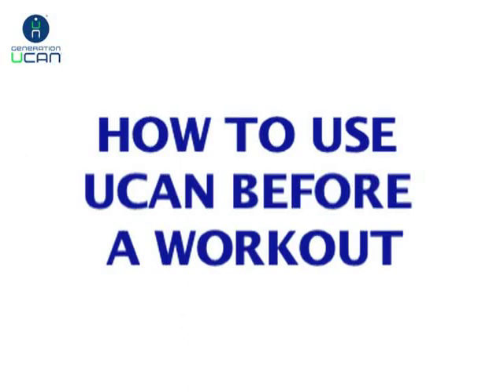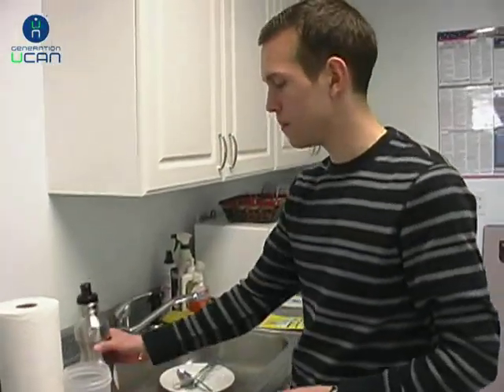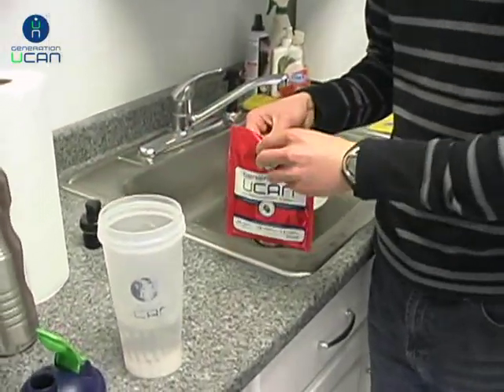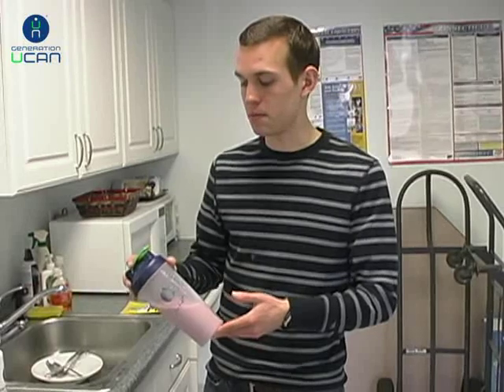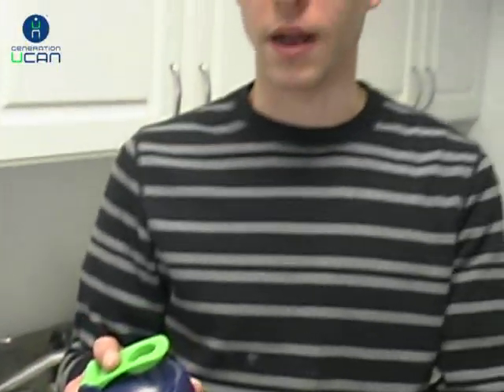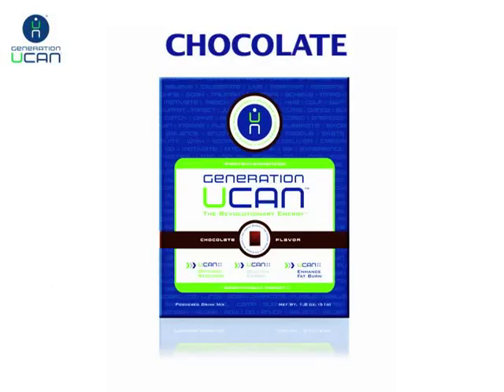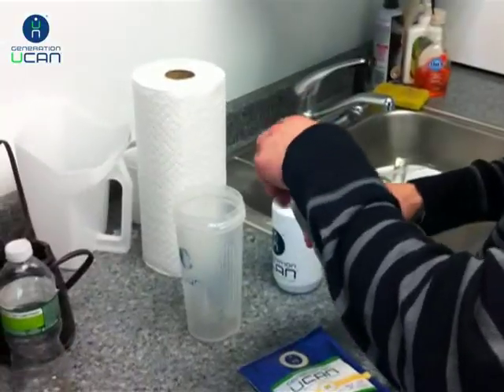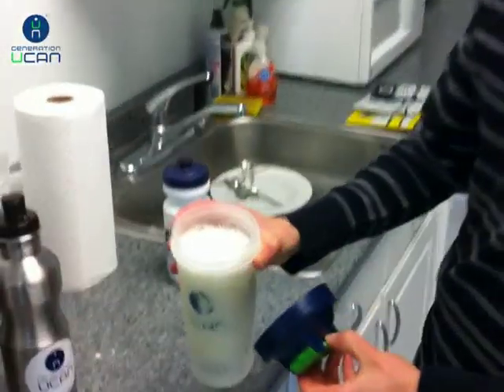How to Use UCAN Nutrition for Energy & Endurance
Elite marathoner Chris Pannone gives some tips on how to use UCAN products before, during, and after your workout.